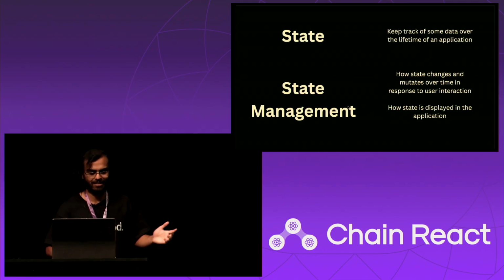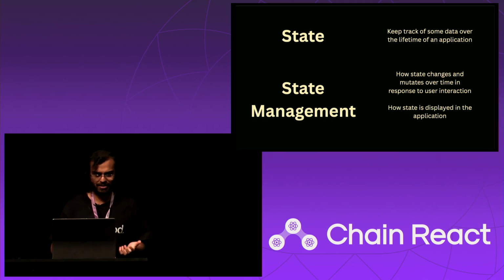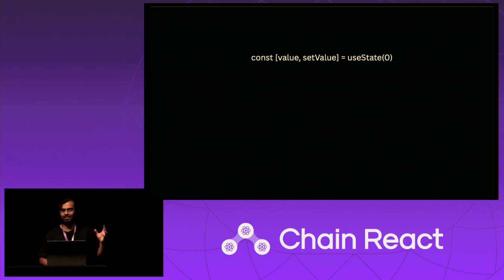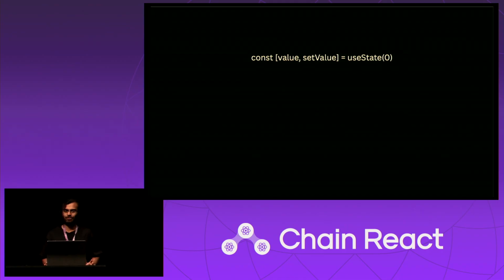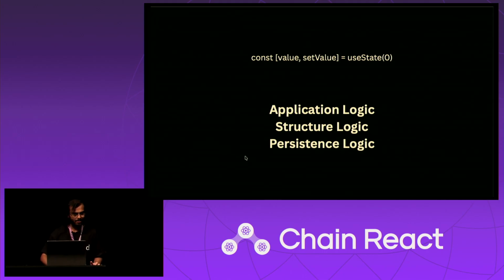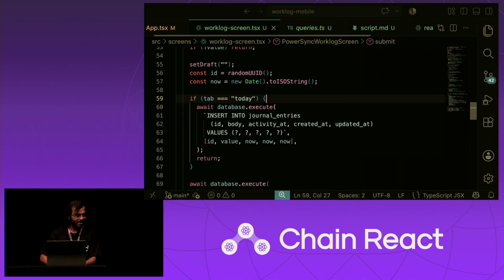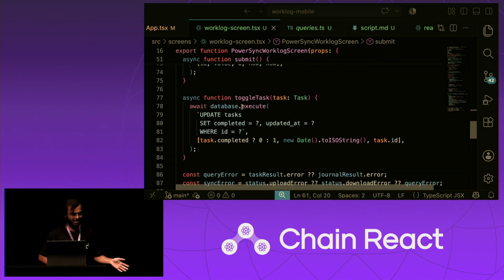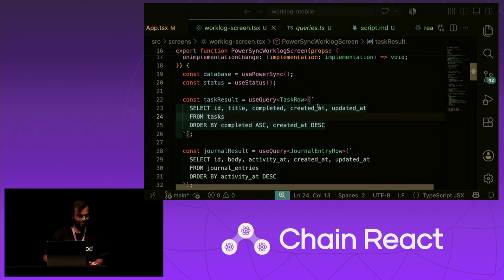Delete Your Global State: Use SQLite as the Ultimate State Manager — Dev Agrawal | Chain React 2026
Your app may already have a better state manager hiding on the device.

Dev Agrawal showed how SQLite, reactive database queries, and background sync replaced complex client state libraries while handling offline mutations and simplifying data heavy React Native apps.

Recorded at Chain React 2026 in Portland, Oregon.

Follow Dev

Dev Agrawal is a Developer Relations Engineer at Codemod.

Chain React is the U.S. React Native Conference

Chain React is a three-day event in Portland, Oregon about where React Native goes next. Developers from companies like Meta, Amazon, and Expo come to share what they've been building, make connections that outlast the conference, and move the industry forward together.

Sign up for Chain React Insiders to be the first to hear when the next conference is announced

Presented by Infinite Red, Expo, and the React Foundation